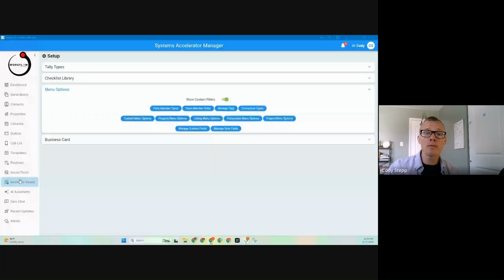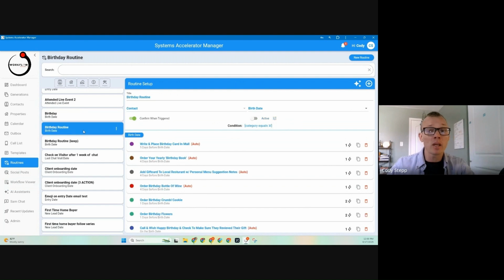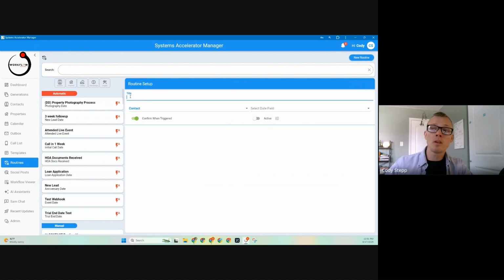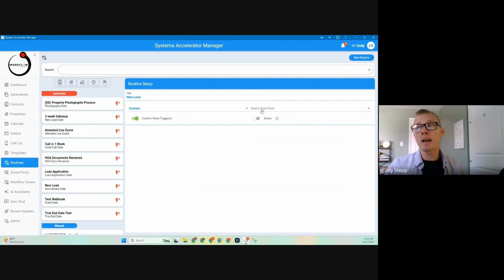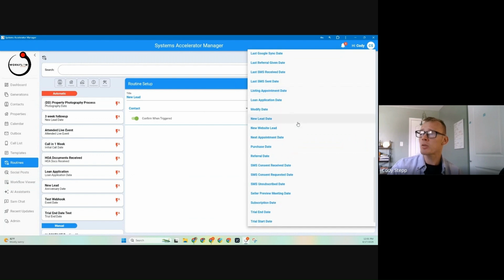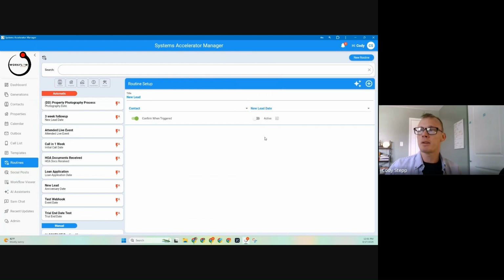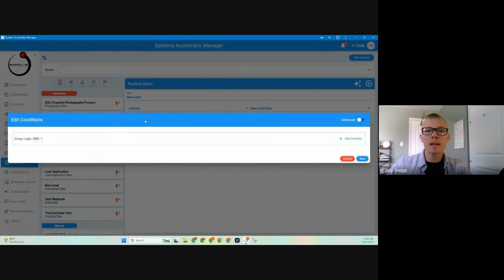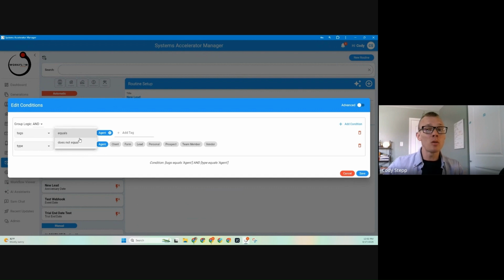SAM Routines with Boolean Logic: Trigger Smarter Workflows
Use Boolean logic in SAM to control which automations run—and when. Learn how to filter by tags, types, and conditions to create smarter, more personalized real estate workflows.